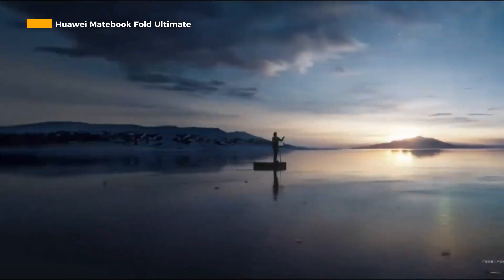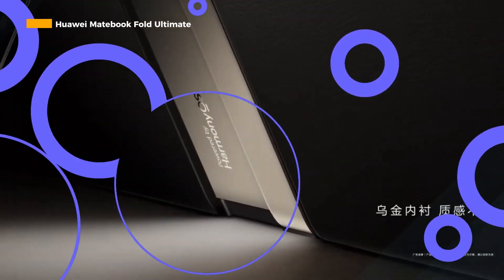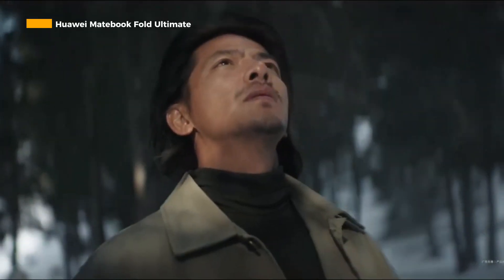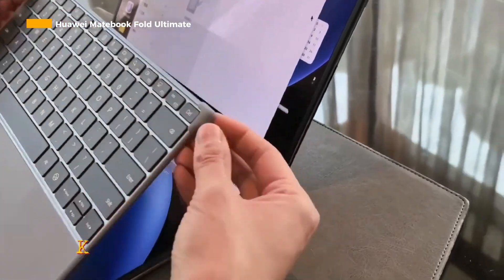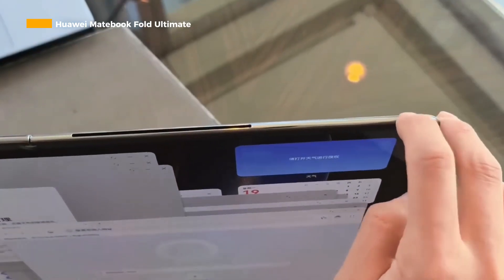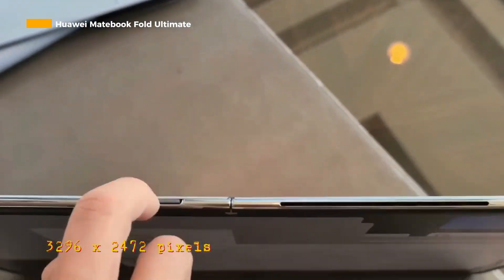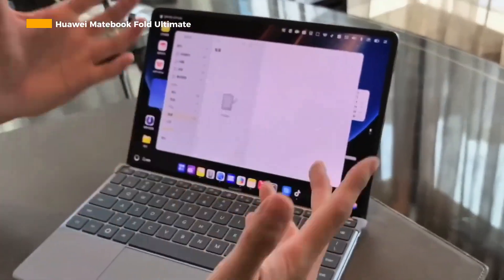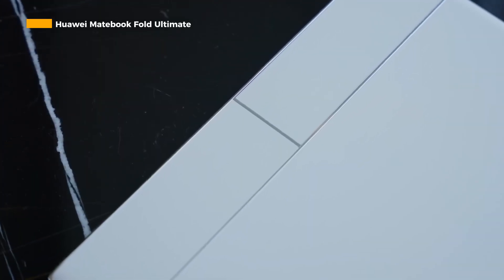Officially Released! Here Are the Specifications and Price Huawei Matebook Fold Ultimate Design